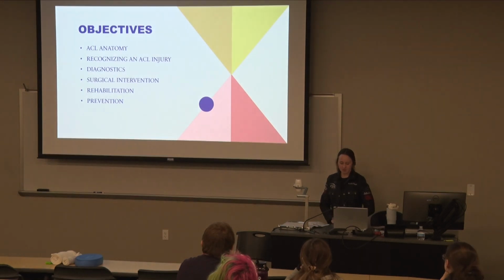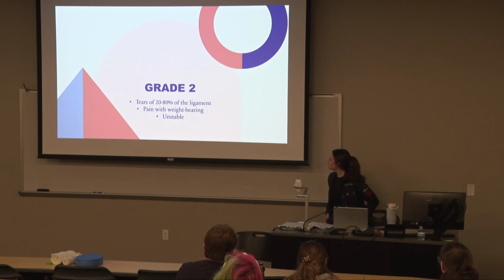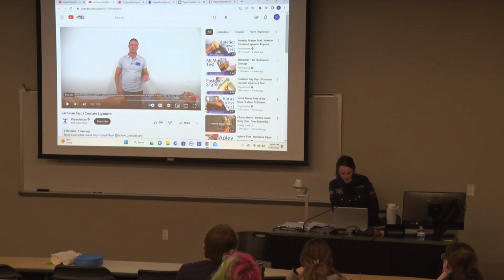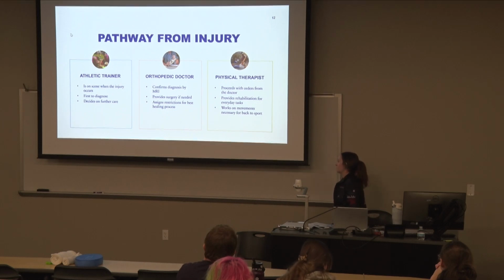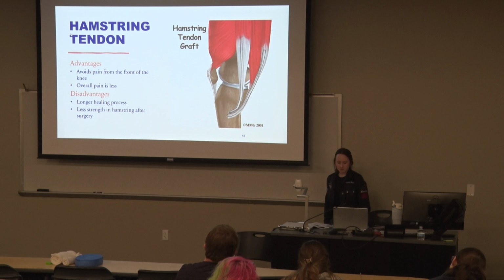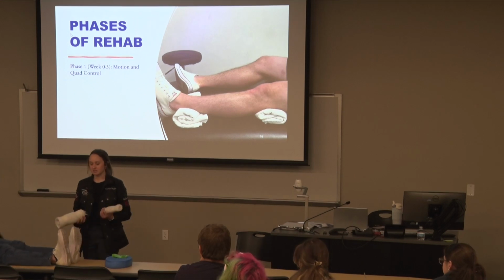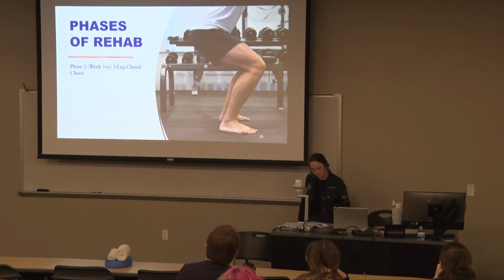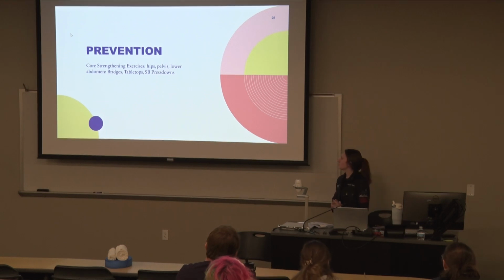Honors Showcase - The ACL From Injury to Recovery by Karlie Tucker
Weatherford College Honors Showcase Presents:
The ACL From Injury to Recovery by Karlie Tucker